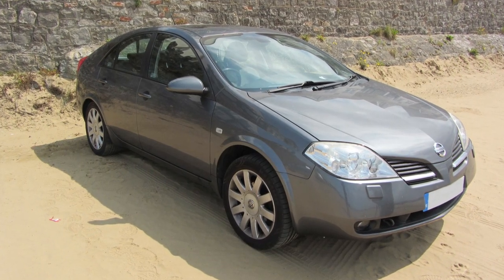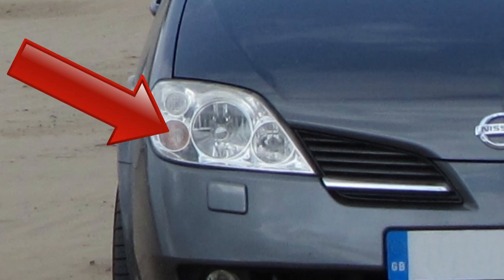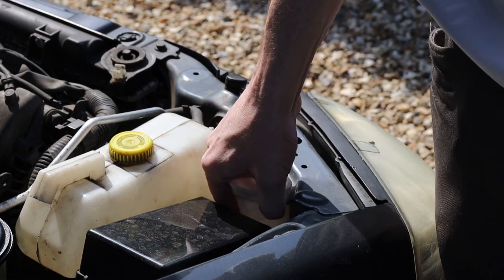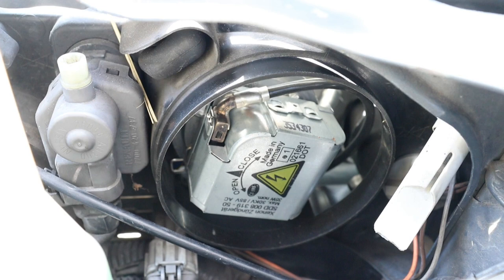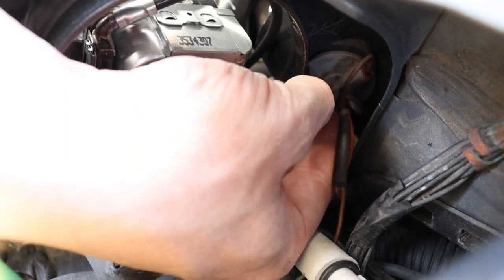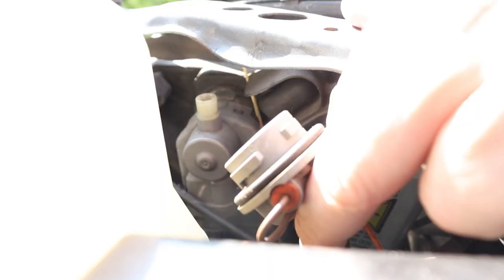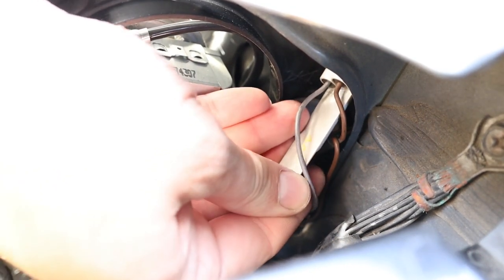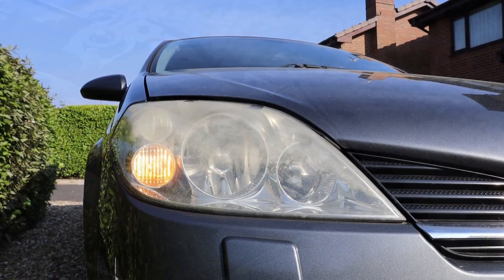How To Replace A Front Indicator Bulb: Nissan Primera P12 (EASY)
How To Replace A Front Indicator Bulb: Nissan Primera P12.

Learn how to change a front indicator bulb in a Nissan Primera P12 via this quick, easy to follow video. It explains how to:

    • remove parts that make it easier to access the bulb (easy)
    • recognise the correct bulb socket within the headlamp
    • remove the blown bulb
    • find out what type of replacement bulb to purchase
    • fit a new indicator bulb in a Nissan Primera P12
    • reassemble the headlamp.

Get the know-how. Learn how to replace a front indicator bulb in a Nissan Primera P12 now.